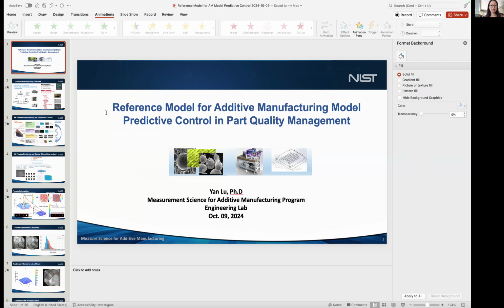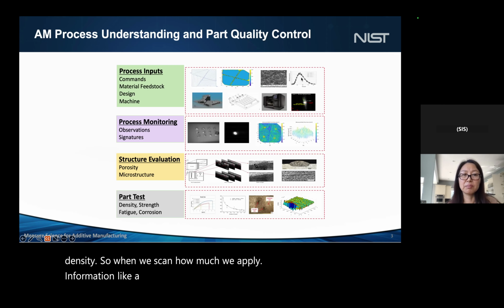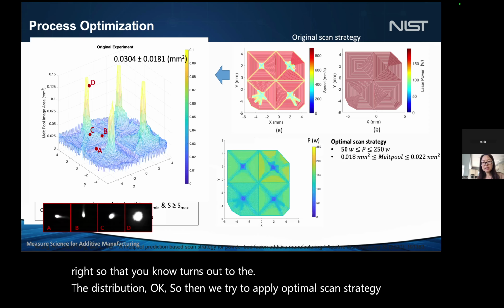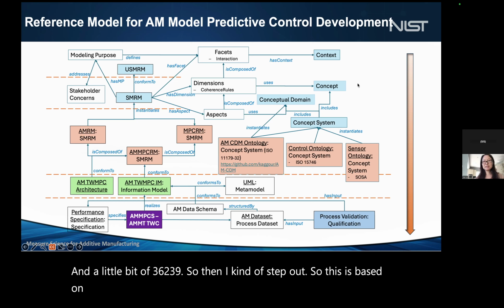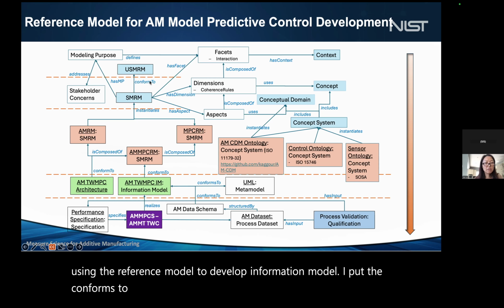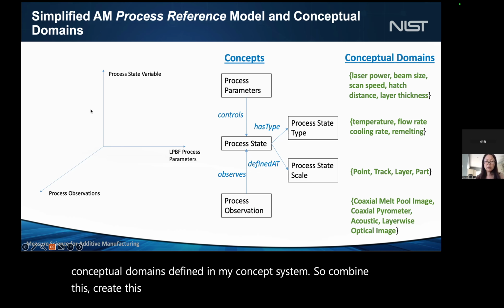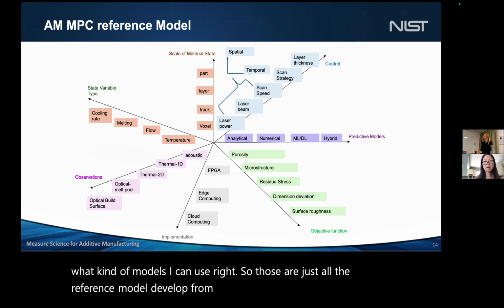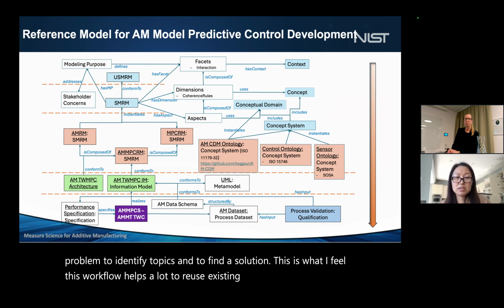Presentation 7: Test Case 3 – additive manufacturing reference model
Test Case 3 –from URMSM to SMRM/SMIM to SMS, additive manufacturing reference model
Yan Lu, National Institute of Standards and Technology, USA